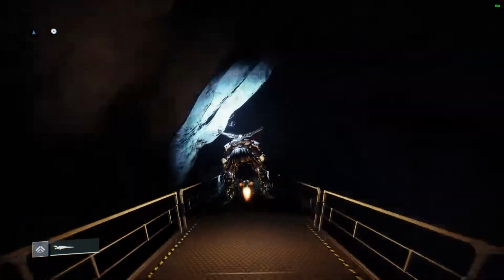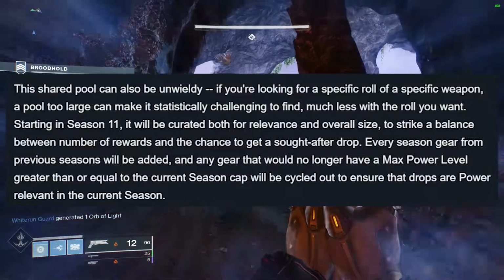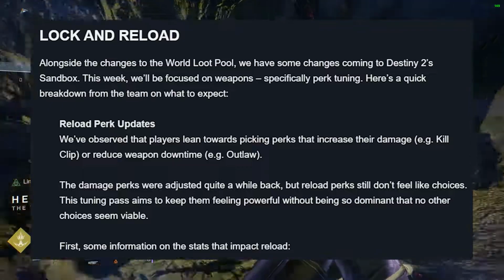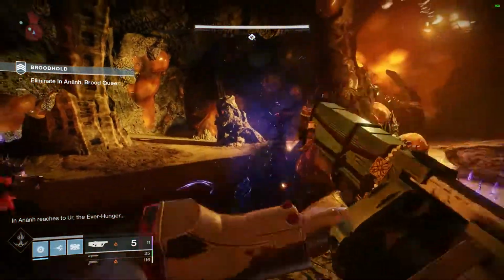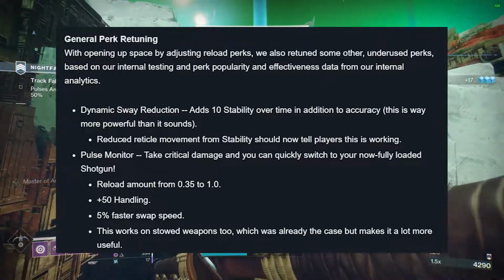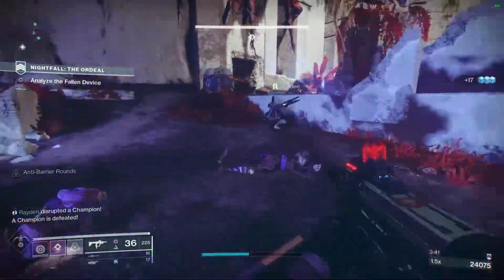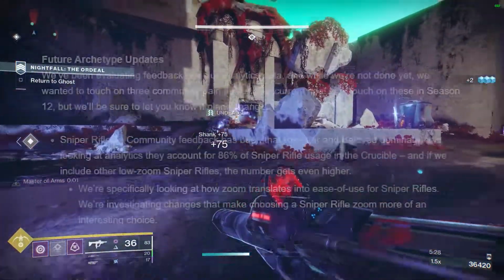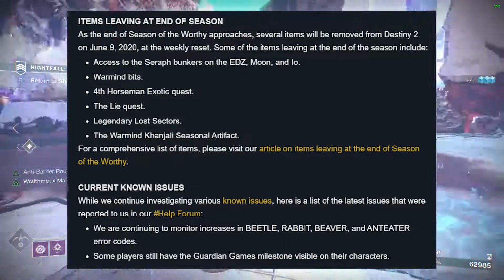MASSIVE Perk Changes, Archetype Buffs, NEW World Loot Pool & More! | Destiny 2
It's Thursday guys and we all know what that means, it's TWAB time. Bungie dives into a lot of MASSIVE changes coming to the World Loot engram and what is coming in and going out of that Pool next Season! They also go DEEP with some big changes to Reload Perks as well as some under-performing perks being brought up to snuff with the rest of the perk pool. They talk about some buffs coming to certain Weapon Archetypes, as well as some buffs they have planned for the future. Another HUGE TWAB from Bungo. Thanks for stopping by. -GG!

Music Credits 🔽🔽🔽